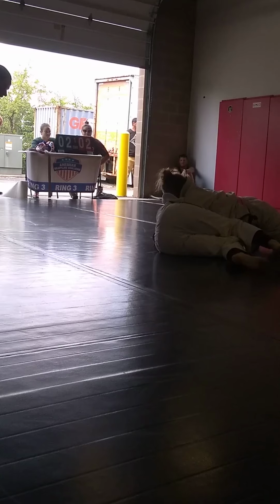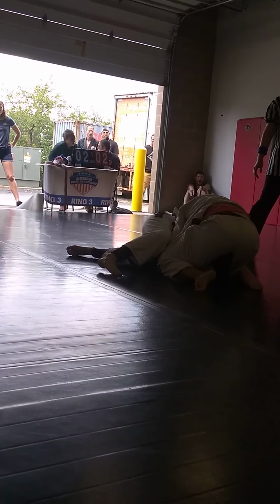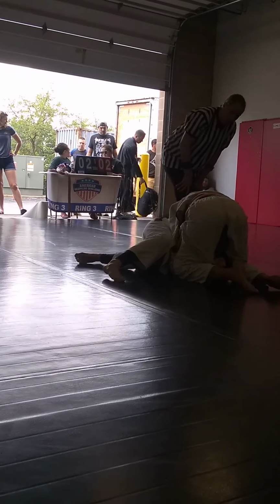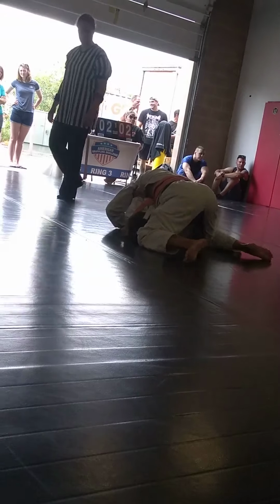-JIU-JITSU- BJJ TOURNAMENT. ♥️🦄♥️🥋{ UNICORN ZOMBIE JIU-JITSU PRINCESS}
I went against a purple belt and a blue belt. I definitely had hard competitors which were very more advanced which are very higher belt rank than me . I definitely did not do too shabby. thank you ladies I love you bunches. I personally started judo-  JIU-JITSU- BJJ- in 2006. ♥️🦄♥️🥋🥋🥋 I got 3 place.